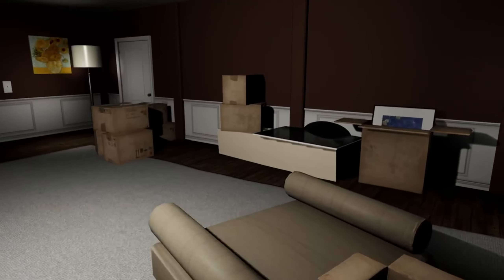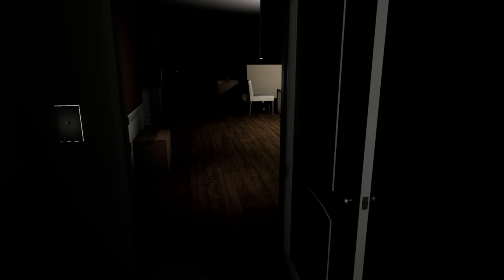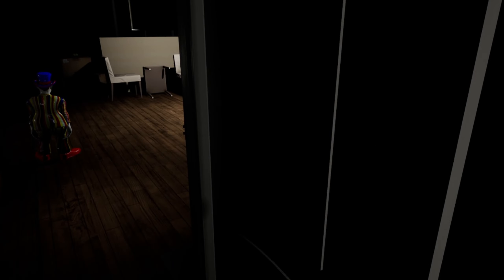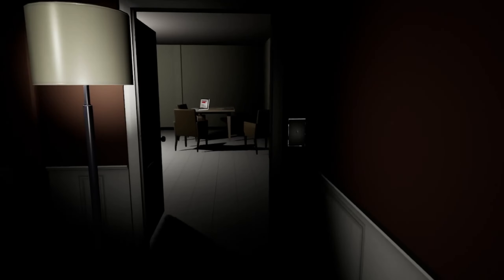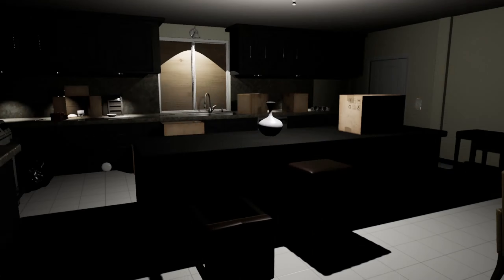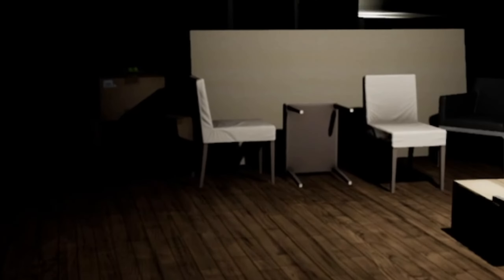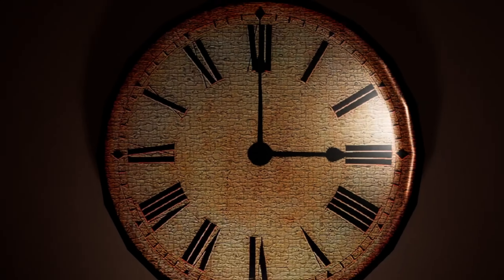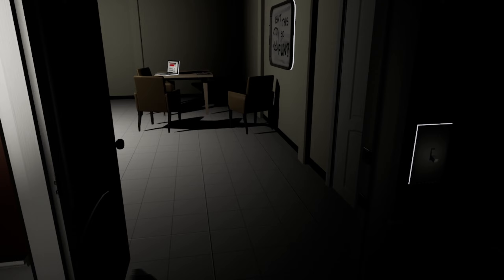EMILY WANTS TO PLAY BUT I DONT P2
In today's video we played some more Emily wants to play and for some reason it was way more edgy and creepy and scary then last time we played!